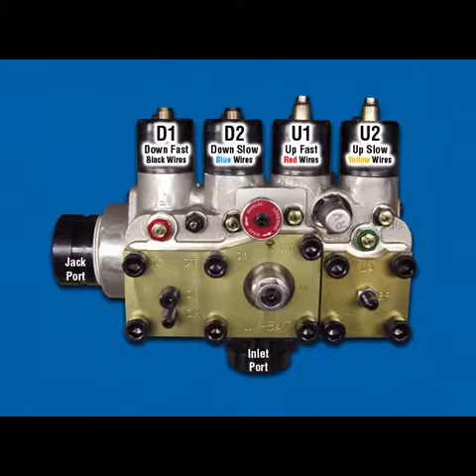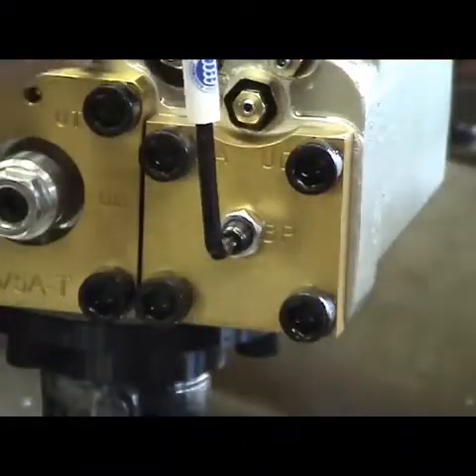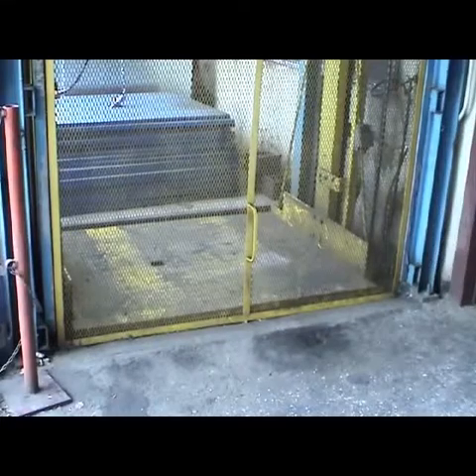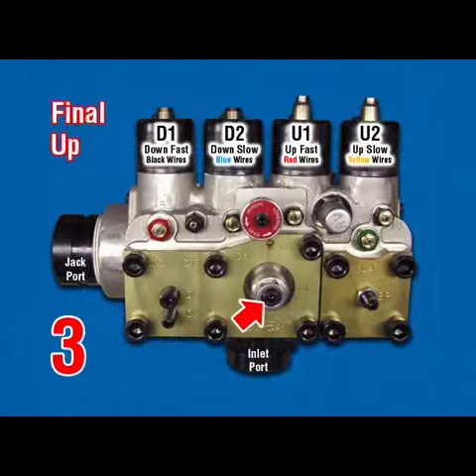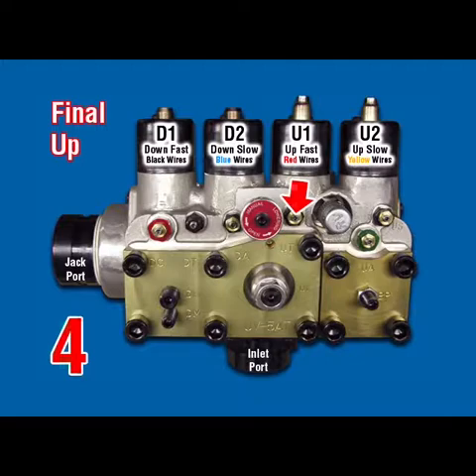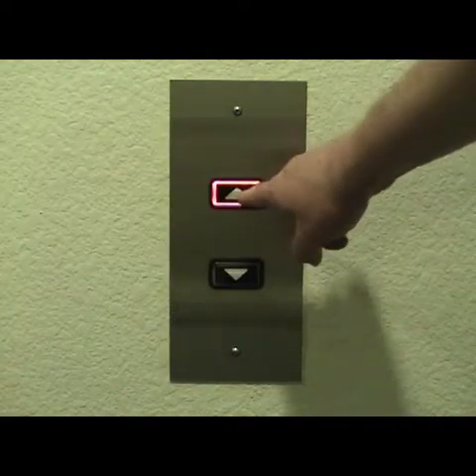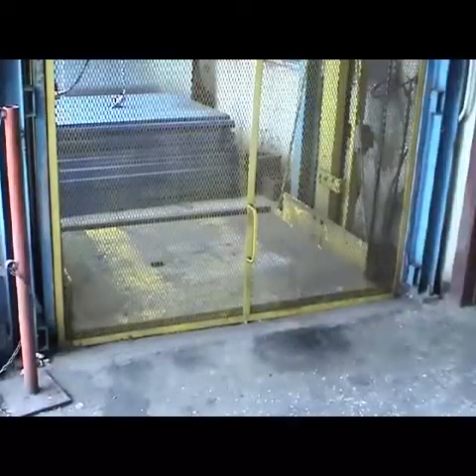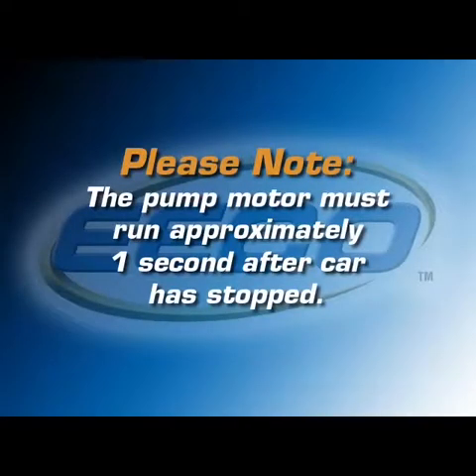UV-5 Up Adjustments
Up adjustments for UV-5 Series Elevator Control Valve. Set Up and Down Presets before adjusting the valve. This video is for use by elevator professionals. Elevator Equipment Corp. is not responsible for damage or injury that occurs as a result of information included in this video.